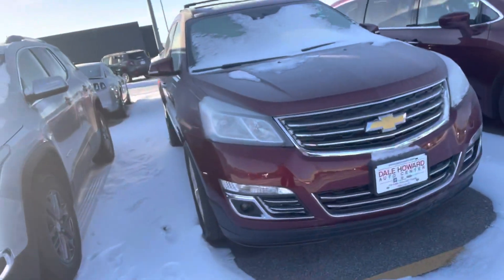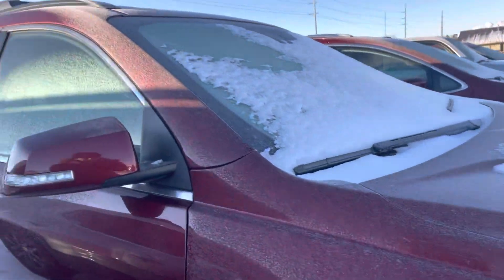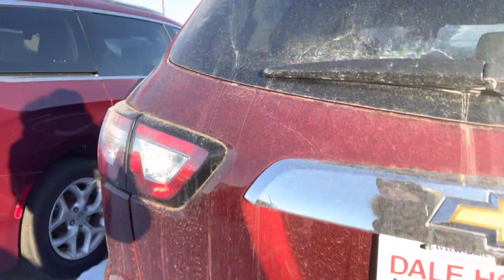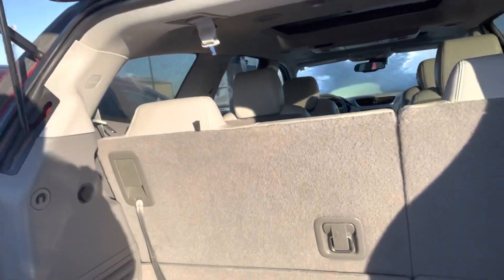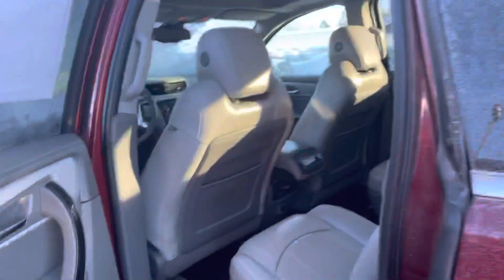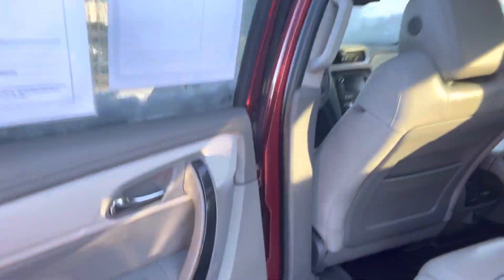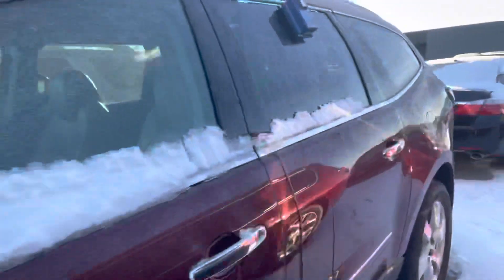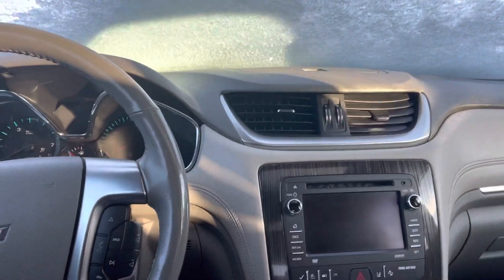Kaitlyn 2016 Traverse LTZ in Siren Red Tintcoat at Dale Howard Auto Center in Iowa Falls